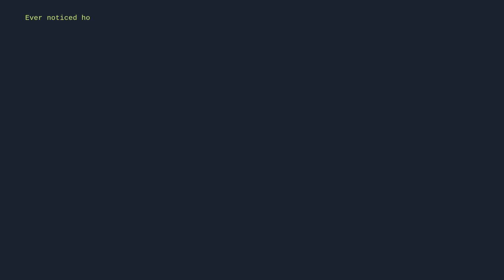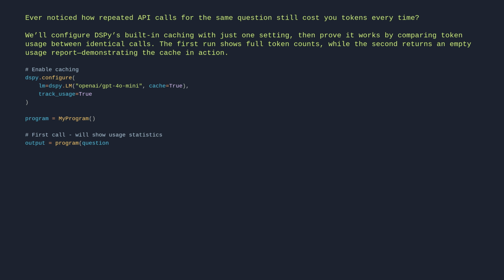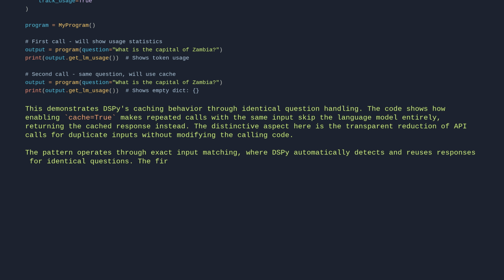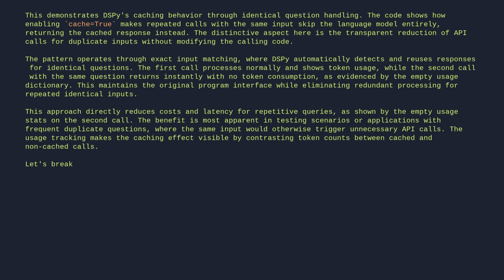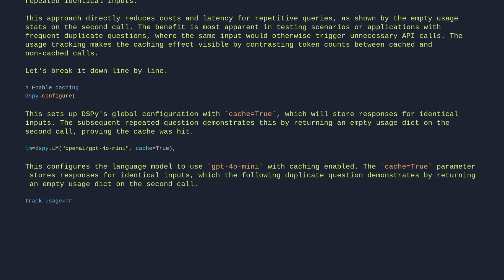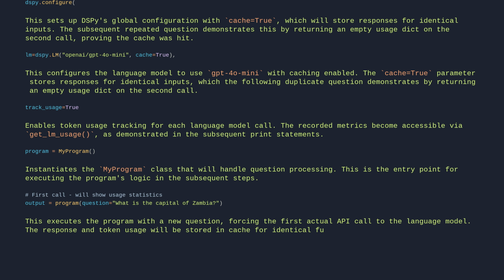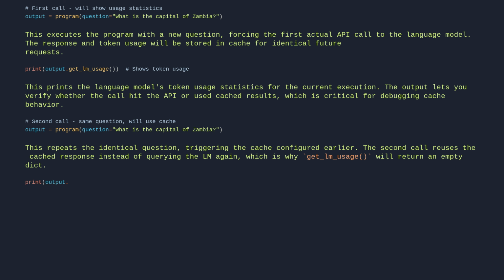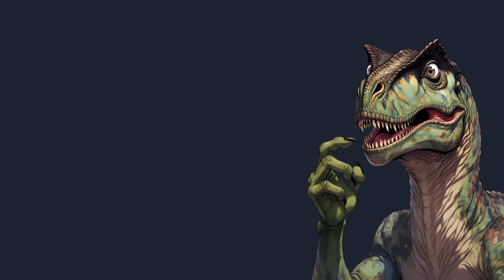DSPy Module Composition and Execution Patterns - Part 9/9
Demonstrate DSPy’s built-in response caching to eliminate redundant API calls for identical inputs. Learn how enabling `cache=True` in `dspy.configure()` stores responses and reduces token usage, with usage tracking to verify cache hits. Covers exact input matching and transparent cost savings without modifying program logic.